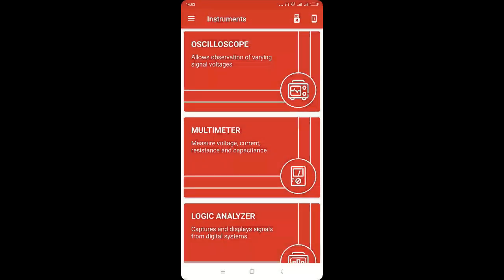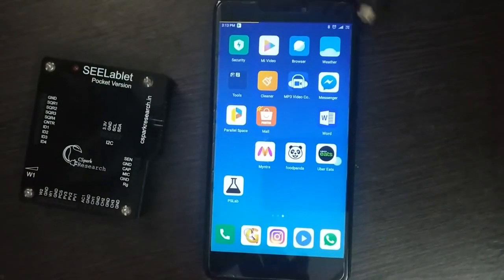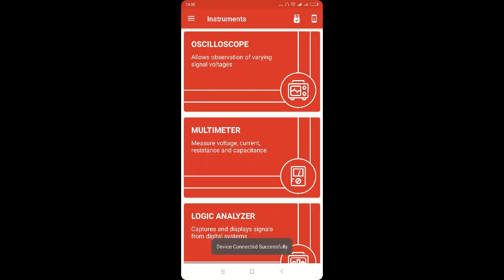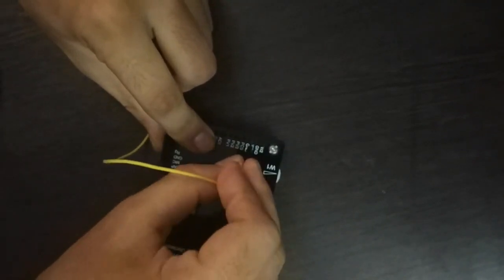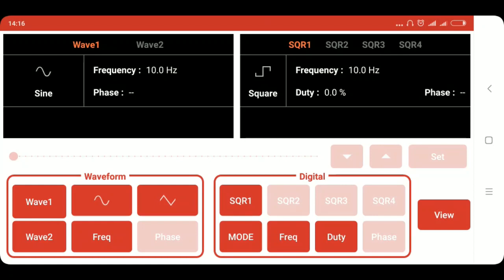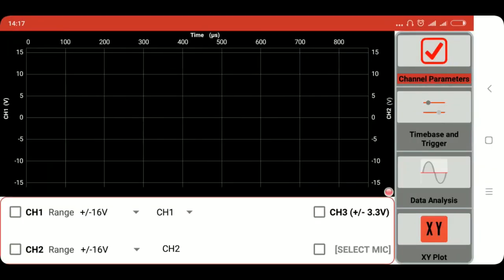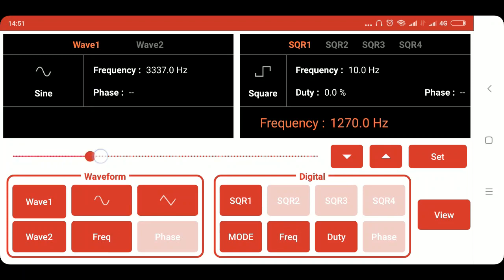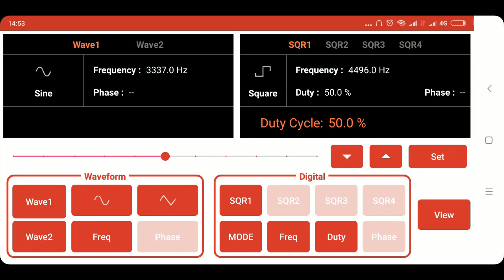Using Wave Generator In PSLab Android App to produce different waveforms | FOSSASIA | GSoC'18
This is a screencast recorded during GSoC'18 which demonstrates how you can connect the PSLab Device to the PSLab Hardware and produce different waveforms like sine and square waves using the Wave Generator Module in the Android app through the PSLab hardware device.

Speaker - Avjeet Singh (GSoC'18 intern at Fossasia)